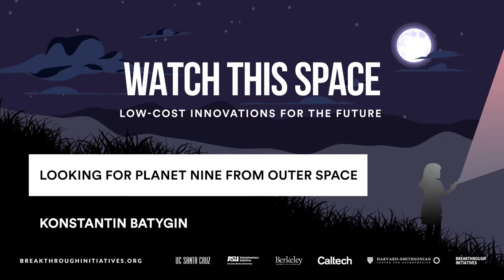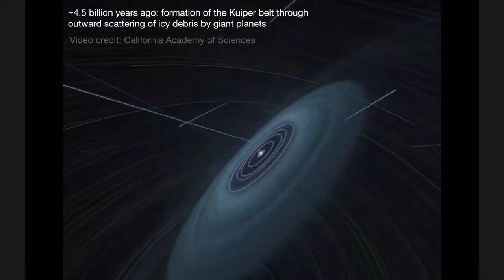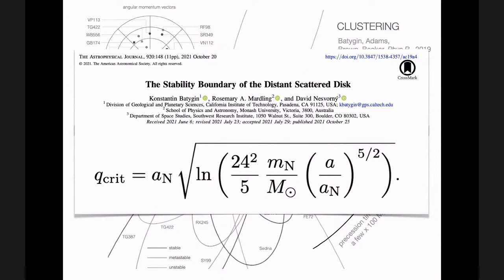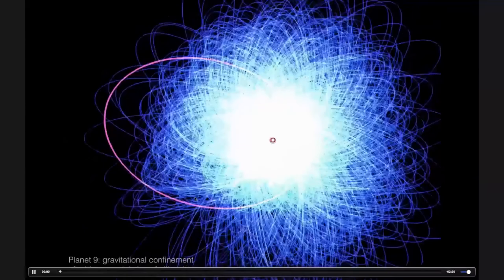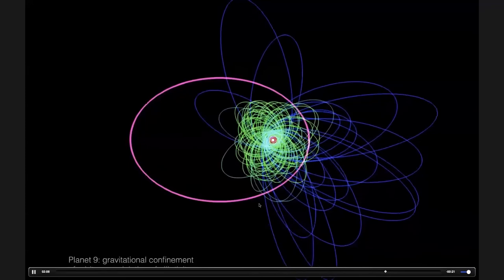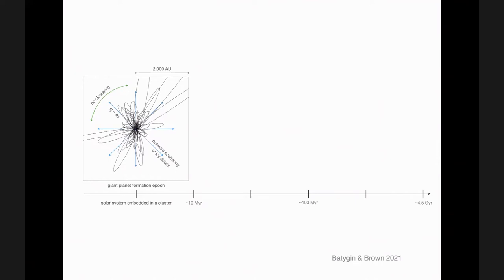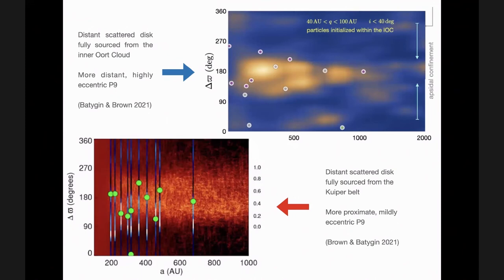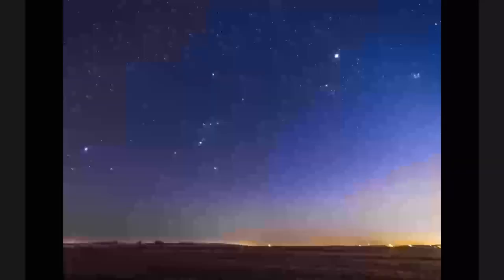Day 1 Session 2 | Konstantin Batygin - Looking for Planet Nine from Outer Space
Breakthrough Discuss is an annual academic conference focused on life in the Universe and novel ideas for space exploration.